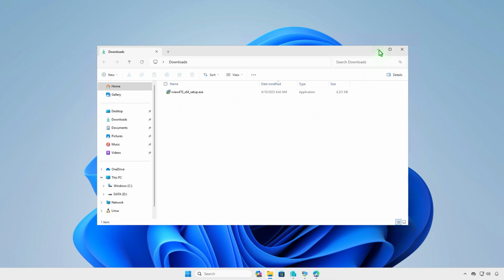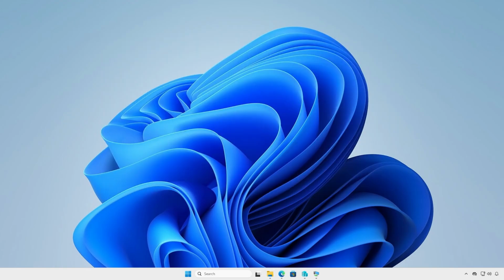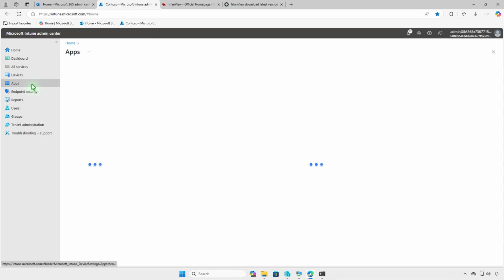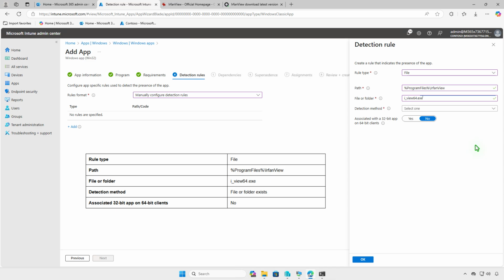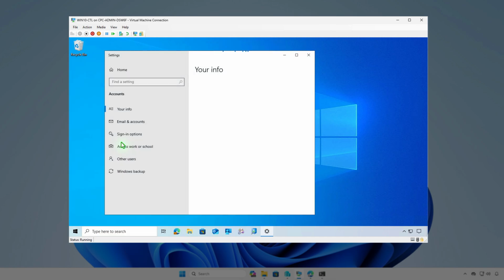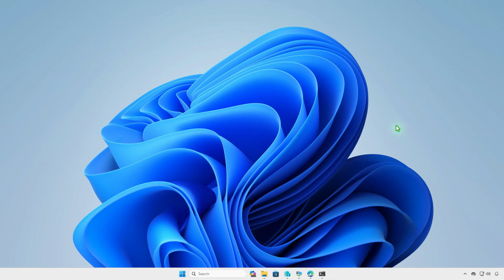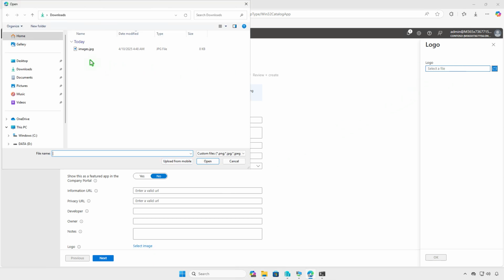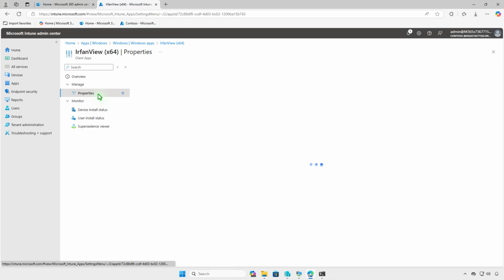Deploy IrfanView Using Microsoft Intune